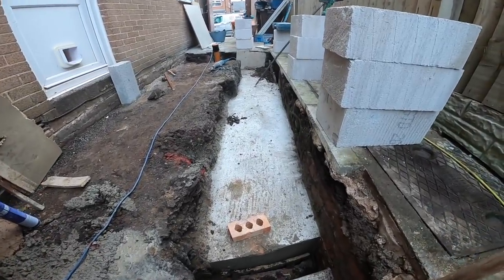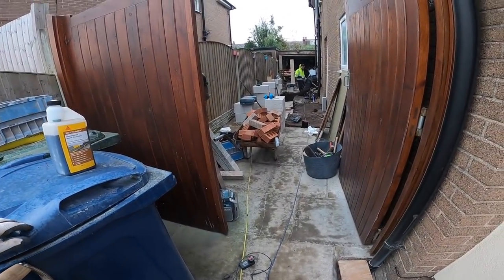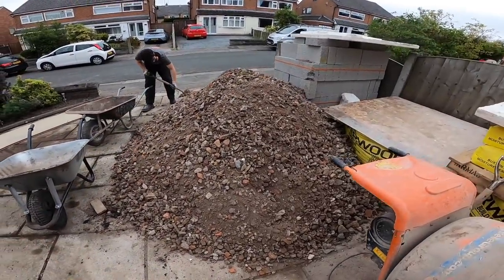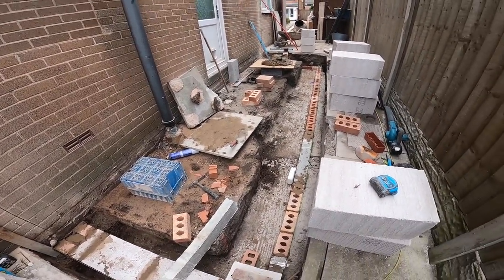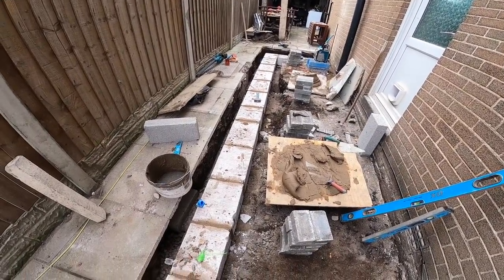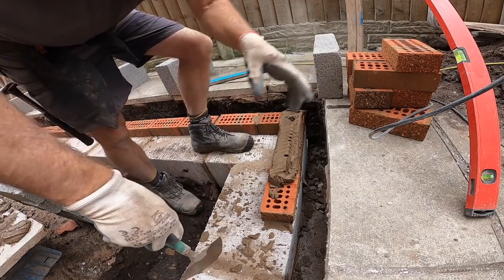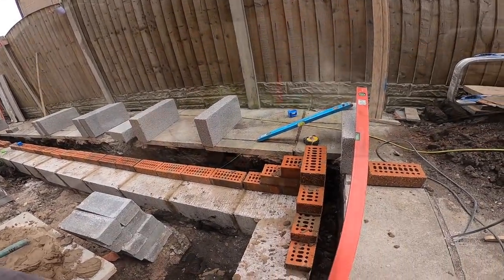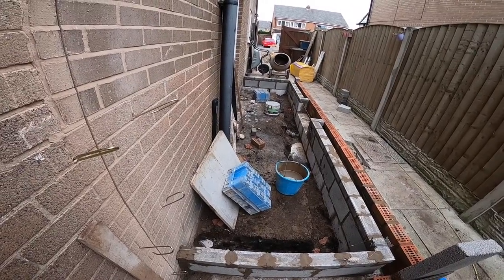POETRY IN MOTION GRABWAGON WORK, SMALL EXTENSION BRICKWORK UP TO DPC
IN THIS WEEKS VIDEO. SMALL EXTENSION ...BRICKWORK UP TO DPC ME AND AL USE TRENCH BLOCK , COMMON BRICKS, 4" BLOCK AND SOME UNUSUAL FACE BRICKS.
     WE BUILT UP TO DPC LEVEL READY FOR US TO PREP THE CONCRETE SLAB.
   WE HAD A FEW CHALLENGES AS ALWAYS , AWKWARD PIPES TO LINTEL OVER WITH 4X3 CONCRETE LINTELS .
  WE ALSO PUT IN VERTICAL DPC.
A FANTASTIC GRAB HIRE COMPANY CAME TO DELIVER 4 TON OF RECYCLED STONE AND TAKE AWAY THE HUGE SPOIL PILE OFF THE DRIVEWAY , THANKS TO STE THE DRIVER .ENJOY